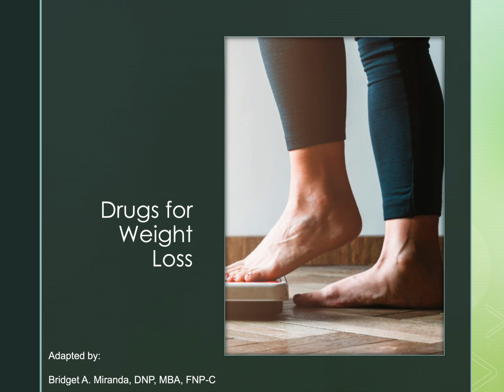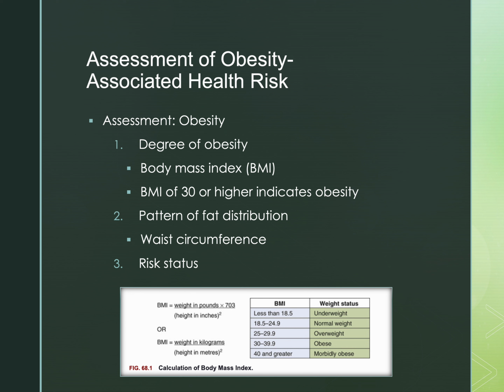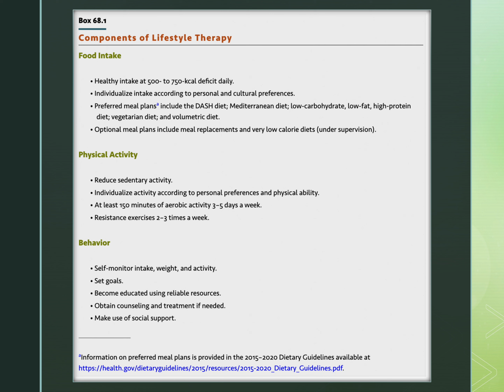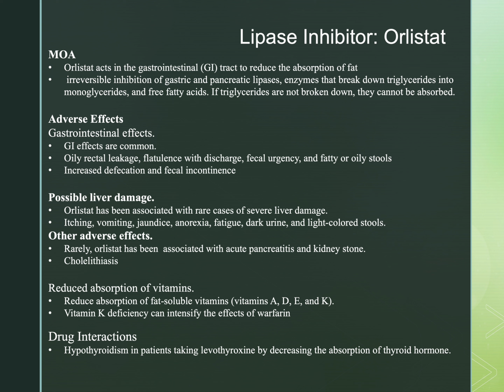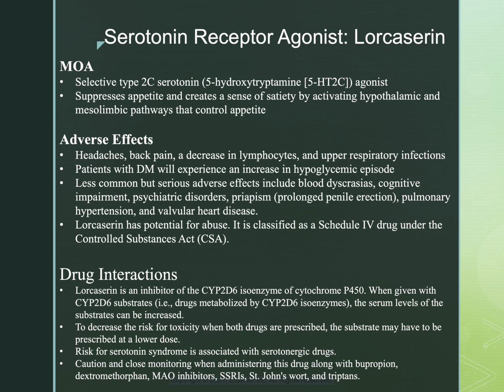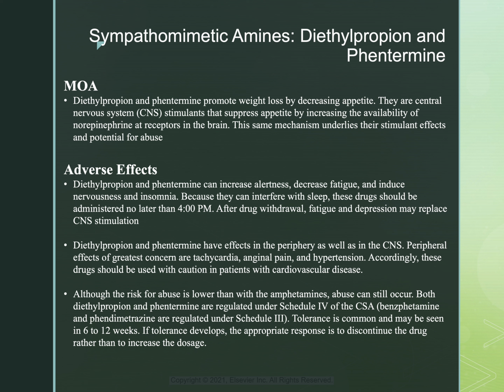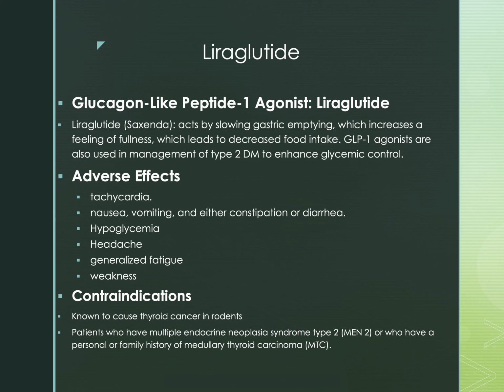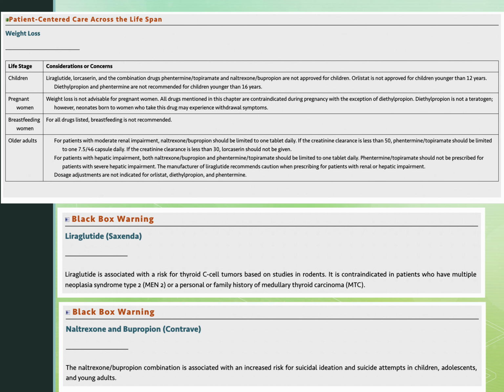Drugs For Weight Loss Miranda Lecture